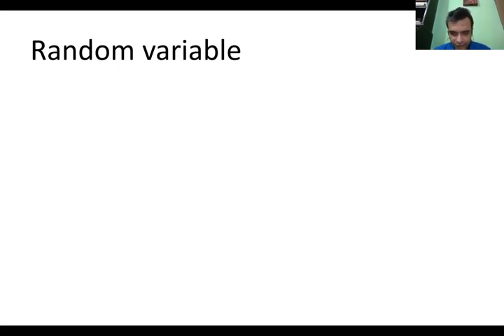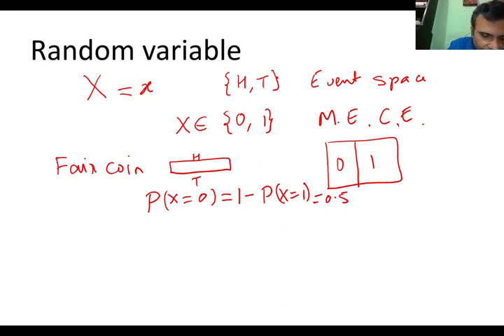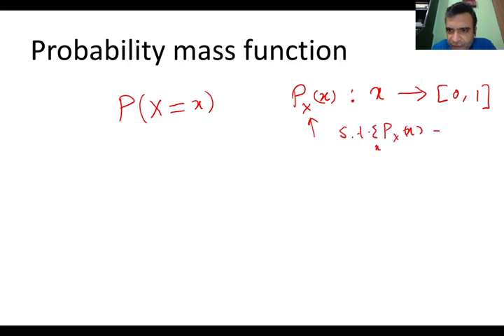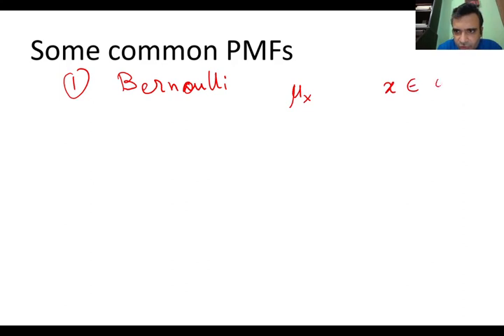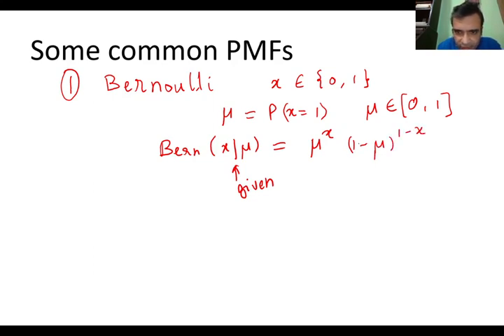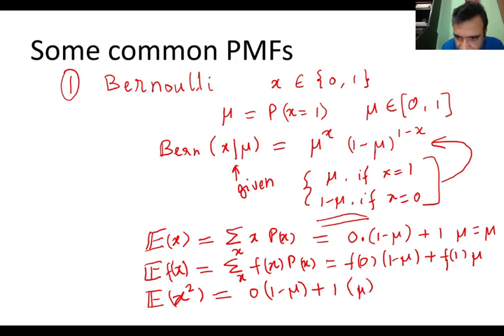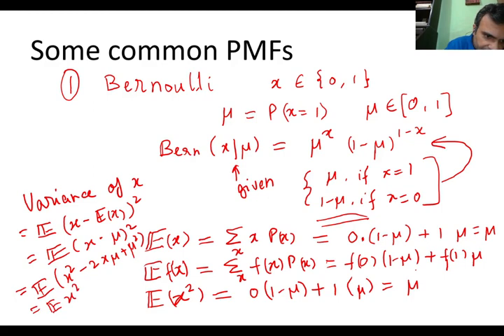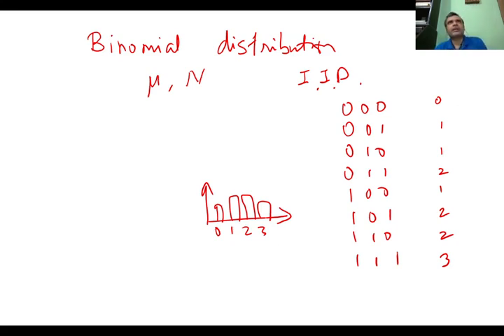EE769 2 8 Basic Math for ML - Discrete random variable, its PMF, and expectation